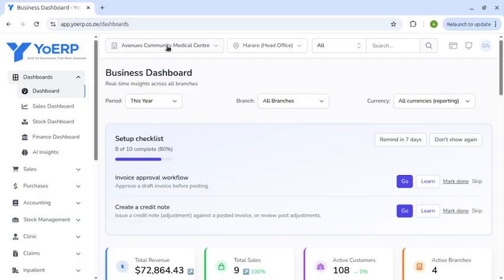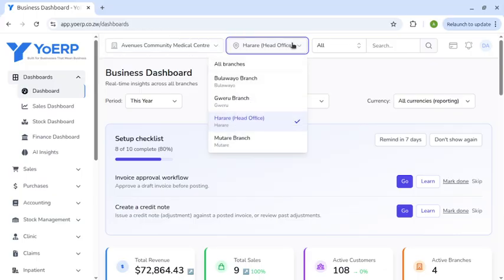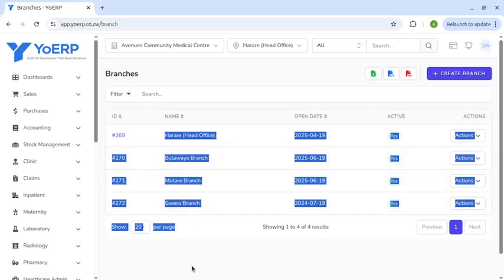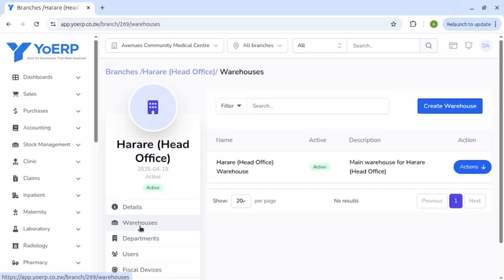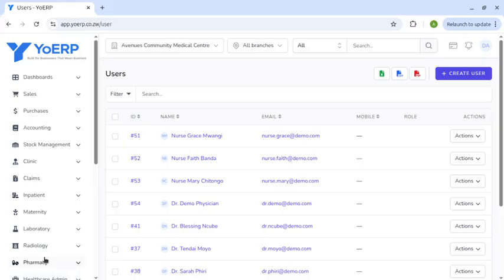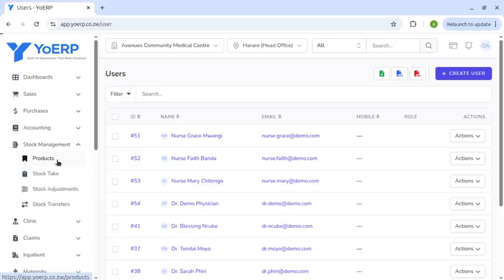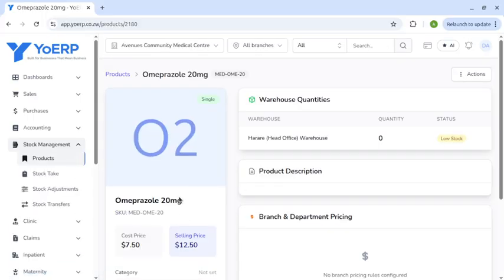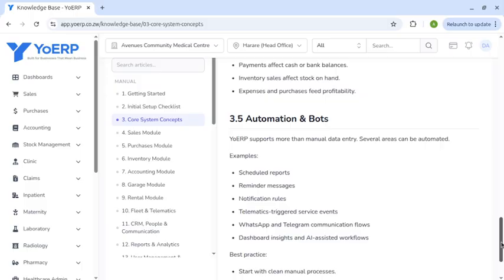YoERP Training 3: Company, Branch & Warehouse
In this YoERP web app training video, we explain three core concepts that affect almost everything in the system: company, branch, and warehouse.

You’ll learn how to use the company and branch selectors on the top navigation bar, how branches differ from warehouses, why stock and POS depend on warehouse selection, and how users, roles, and permissions control what each person sees in the menu.

This video is ideal for administrators and new staff who need to understand YoERP’s structure before daily transactions and go-live setup.

Topics covered:

Company context on the top bar
Branch selection and dashboard filtering
Company vs branch — what each one means
Branches list and branch details
Warehouses inside a branch
How warehouses affect stock and POS
Users, roles, and permissions
Inventory products vs services
Knowledge Base: Core System Concepts & User Management
Playlist: Start Here (Video 3 of 19)
Next: Video 4 — Set your default currency